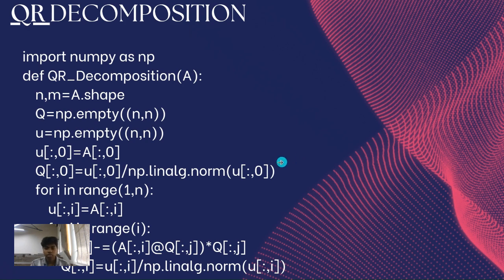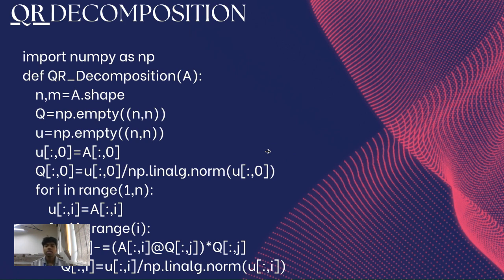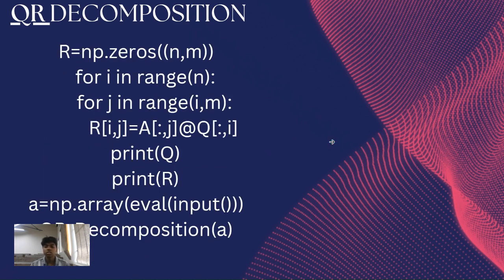QR Decomposition Explained: Step-by-Step Guide - CampusCraze Crew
Welcome to our comprehensive step-by-step guide on QR Decomposition! In this video, we will explain QR Decomposition in a clear and straightforward manner, ensuring you grasp both the theory and practical applications of this essential linear algebra technique.

What You'll Learn:
Introduction to QR Decomposition: Understanding what QR Decomposition is and why it’s important.
Theoretical Background: A detailed look at the mathematical principles behind QR Decomposition.
Step-by-Step Process: A thorough, easy-to-follow guide on how to perform QR Decomposition on a matrix.
Practical Examples: Walkthroughs of real-world examples to solidify your understanding.
Applications: Insight into how QR Decomposition is used in solving linear systems, least squares problems, and more.
Perfect For:
Students: Those studying linear algebra or needing a refresher on matrix factorizations.
Professionals: Engineers, data scientists, and anyone dealing with complex computations.
Math Enthusiasts: Individuals with a keen interest in understanding deeper mathematical concepts.
By the end of this video, you will have a solid grasp of QR Decomposition, enabling you to apply it confidently in your academic or professional projects.